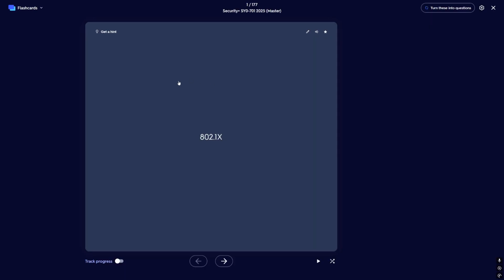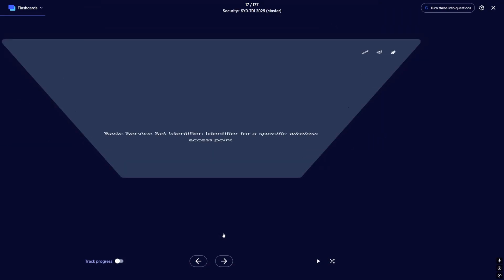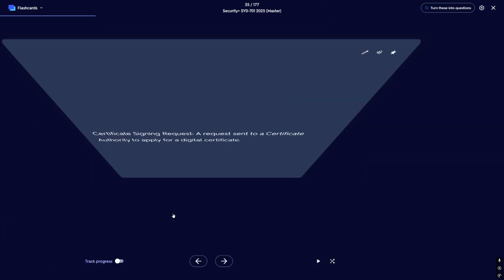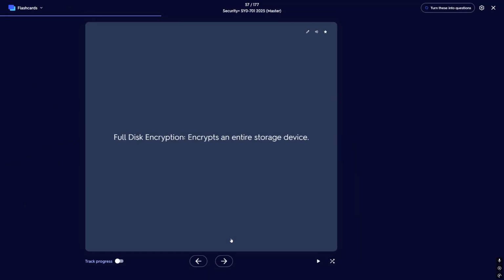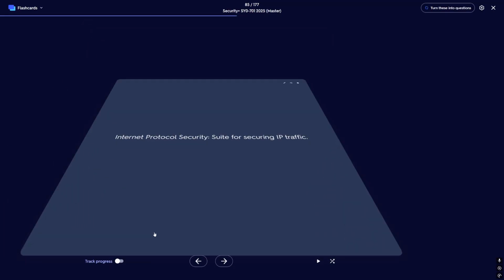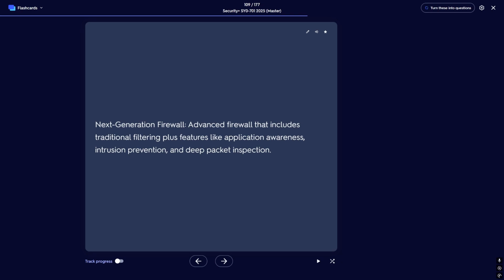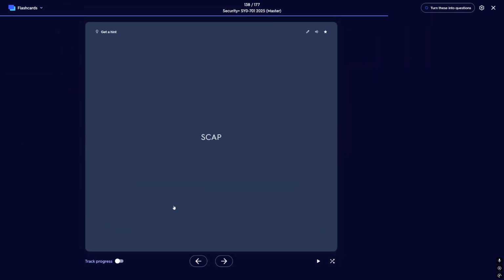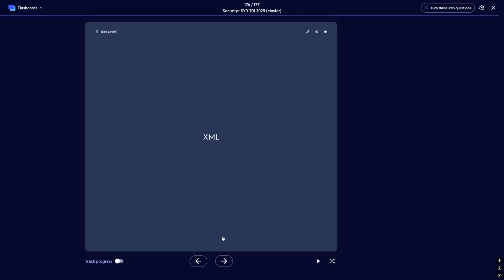every single security+ acronym